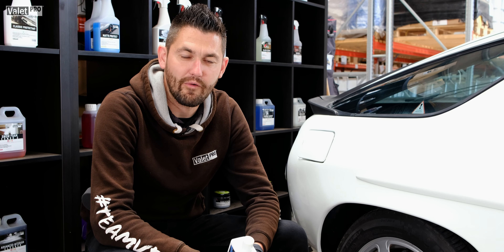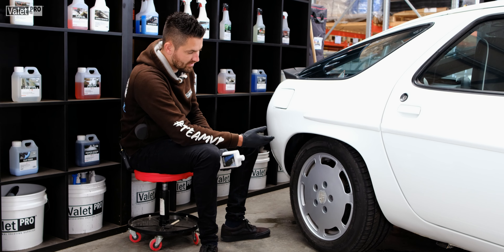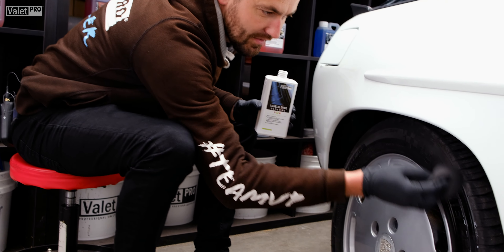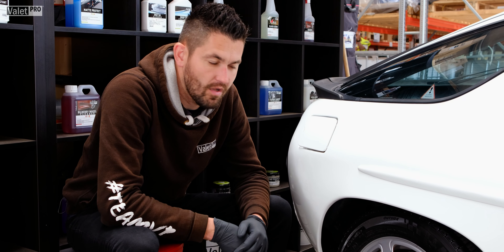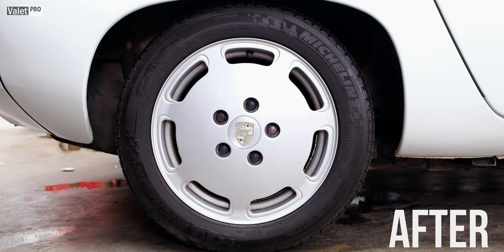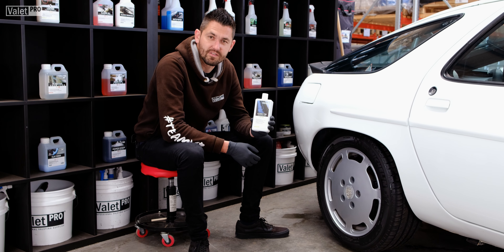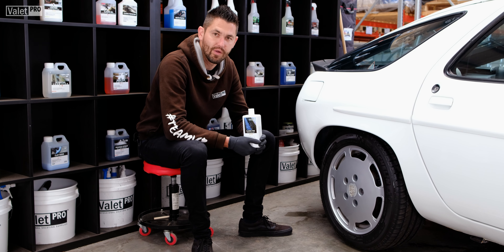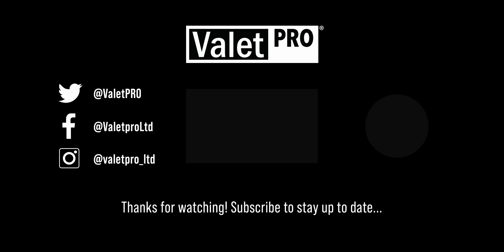Classic Tyre Dressing, in 60 seconds!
Ever wondered how to achieve that 'new tyre look'? In this video we show you just that! Keep your finish subtle with our Classic Tyre Dressing.

Porsche 928 S